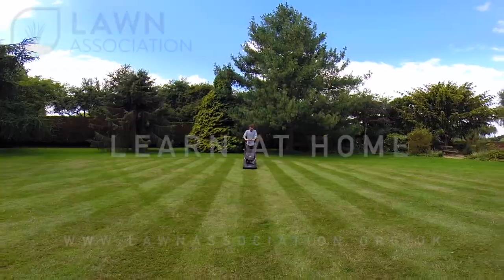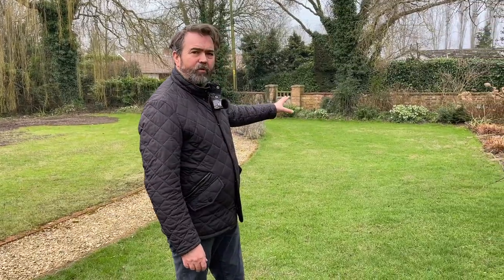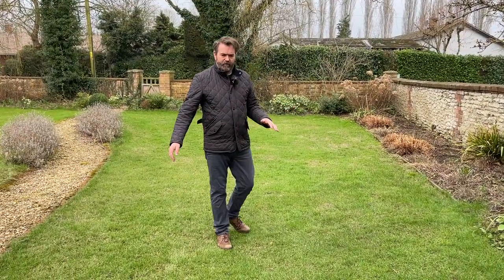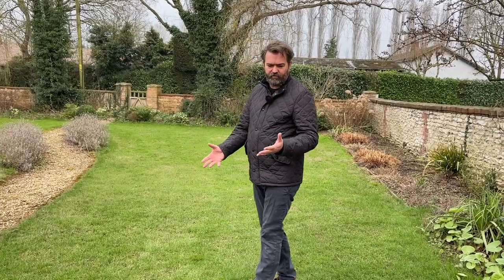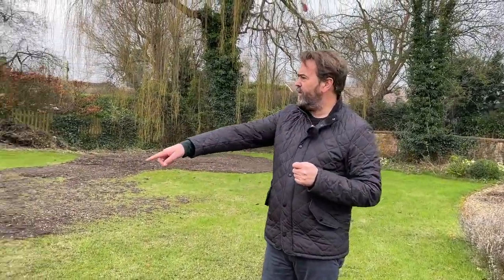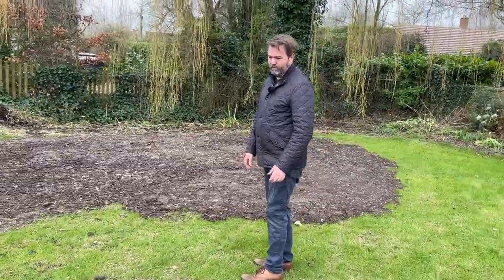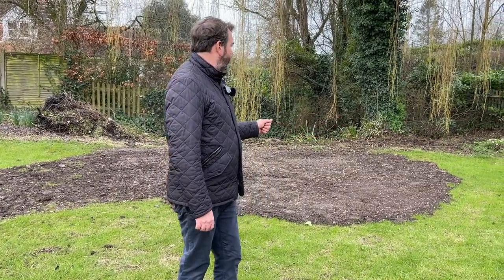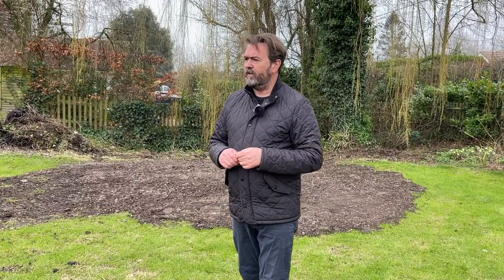IDENTIFYING YOUR LAWNS PROBLEMS | Lawn Association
Join David on discussing how to identify your lawns problems, from testing soil structures to how a lawn is built whilst comparing two very different lawns. Also see a mini update on the two lawns we recently filmed with domestic and professional lawn care equipment.

The Lawn Association Team